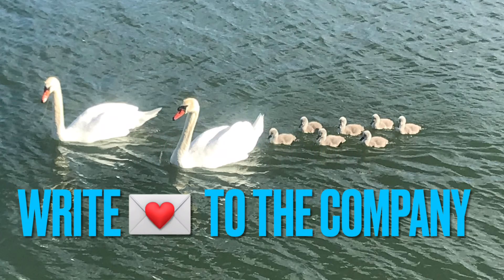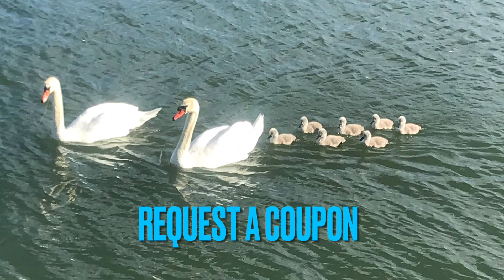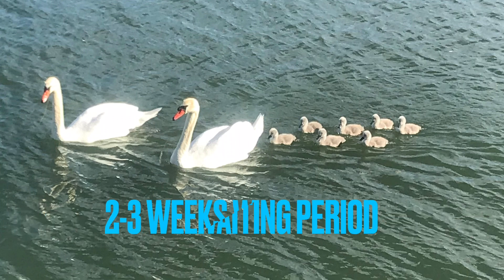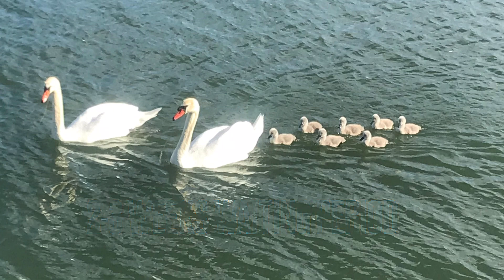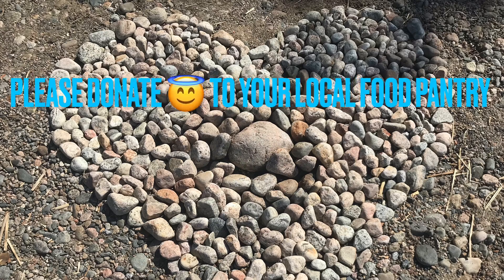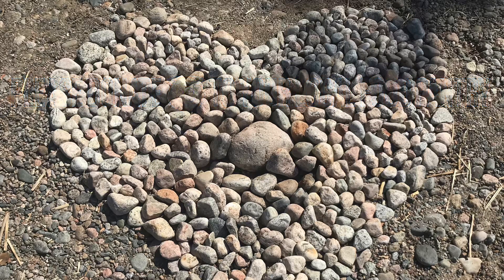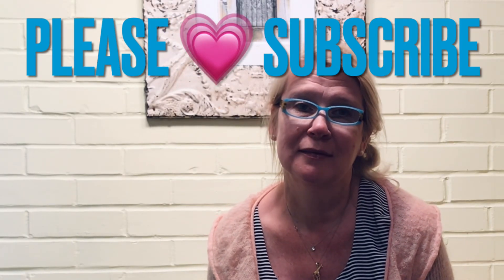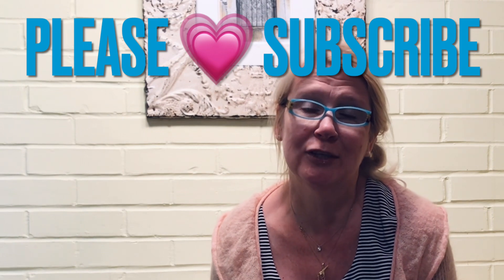FREE FOOD PRODUCT WITH COUPONS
I will show you how you can get amazing  FREE FOOD PRODUCT DEALS  at Kroger or any of your local grocery stores . Save 💰 money buying  food items by using COUPONS and REBATE APP's and SAVE on your weekly grocery  shopping 🛒

Let me know your thoughts on your favorite deals.

😉 You will get $10 💰 just join in!
Get  2000 points equals to $2 💰 for scanning your first receipt.
Both APPS are FREE to use and download. Always be courteous and nice. Stay safe take care of your love ones
 💗 Heidi

All advice and opinions are mine. I have no endorsement deals or perks from the vendors or manufacturers I mention so you can be assured the advice I am giving is from a savvy consumer like you. I take pride in using coupons according to the rules of the  manufacturer's and retailer's policies.